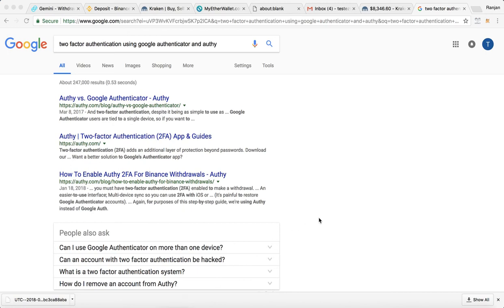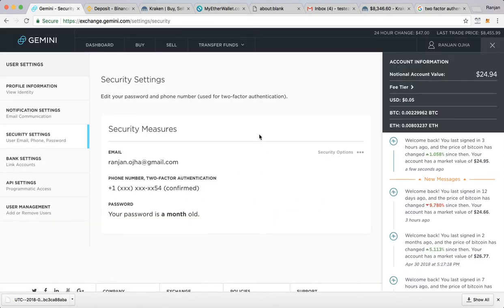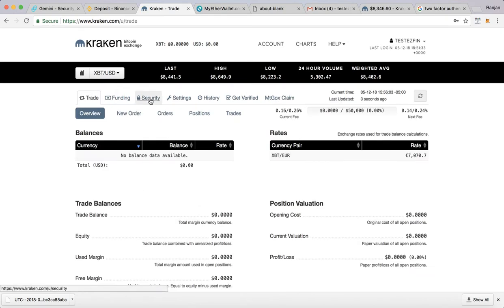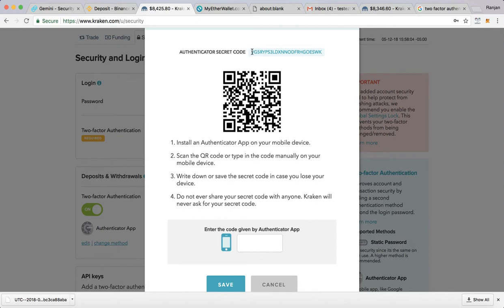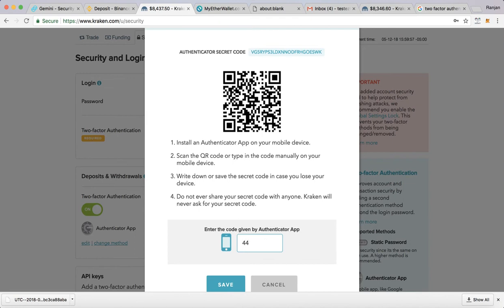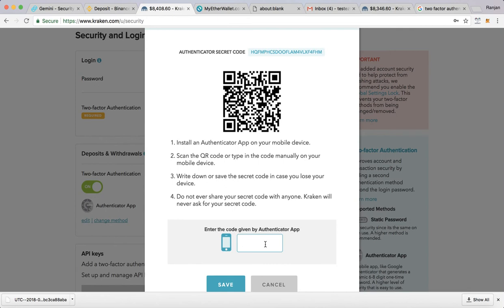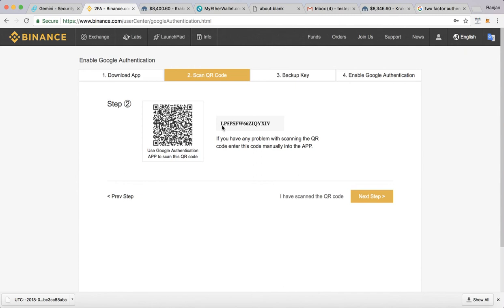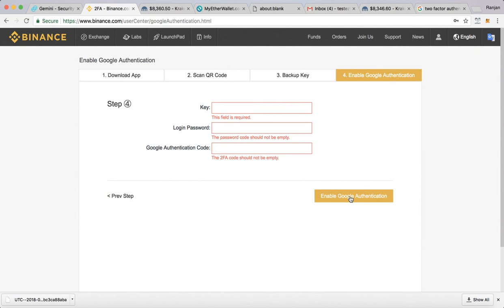Setup 2Factor Authentication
Instructions on how to setup 2 Factor Authentication on the major exchanges including Gemini, Kraken, Bittrex, Binance and KuCoin. Take additional steps to protect your digital assets